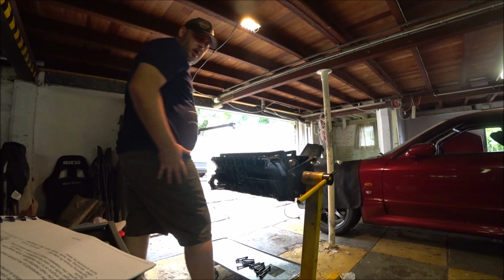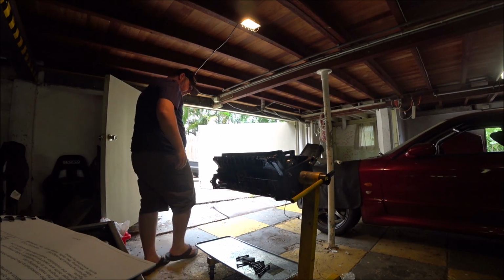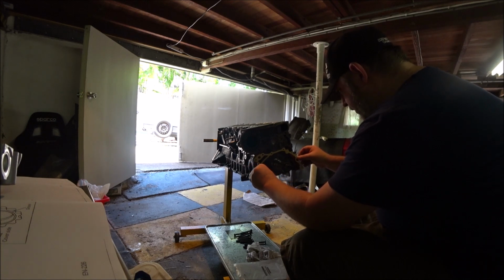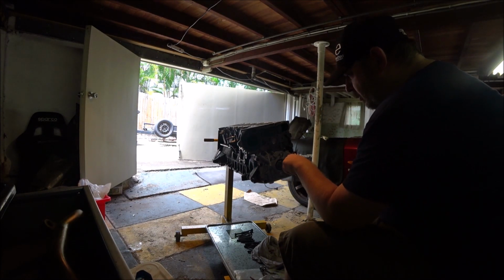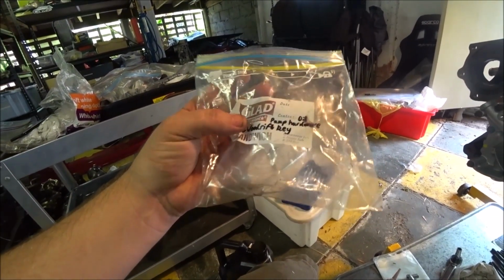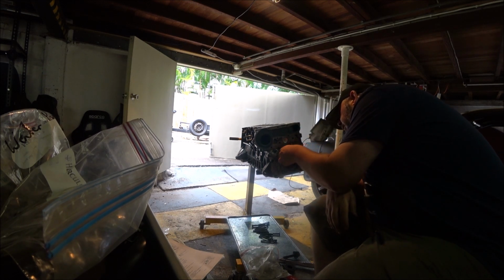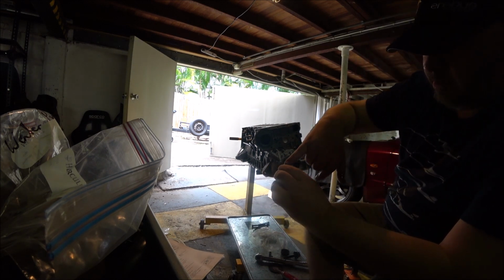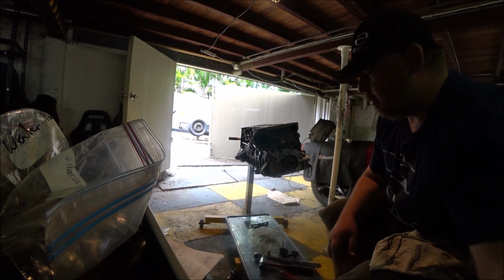RB25DET Build - N1 oil Pump & Main Bolts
RB25DET Build - Main Bolts and N1 oil Pump

R32 GTST Time Attack Build - I install anew N1 RB oil pump and replace the mains girdle bolts on my forged RB25DET Time attack engine build